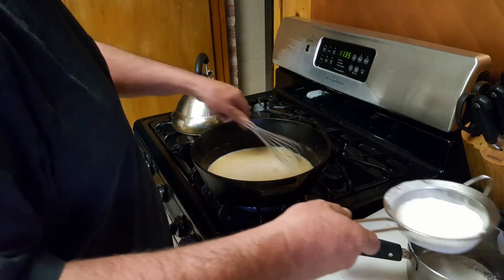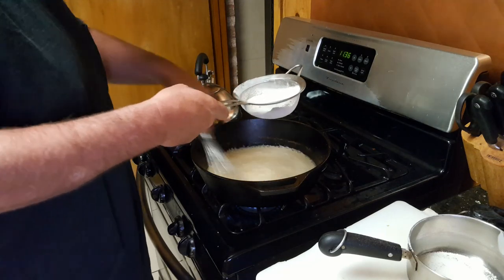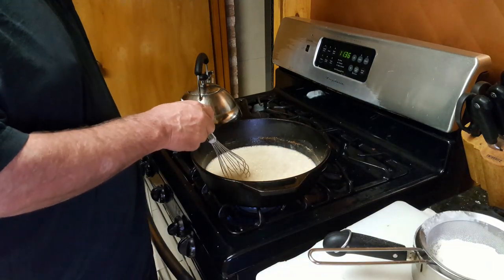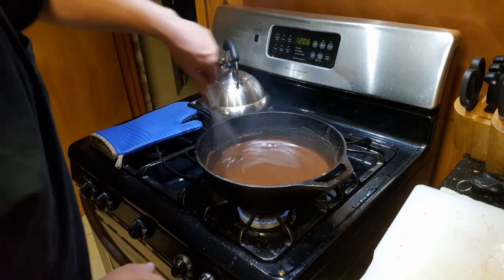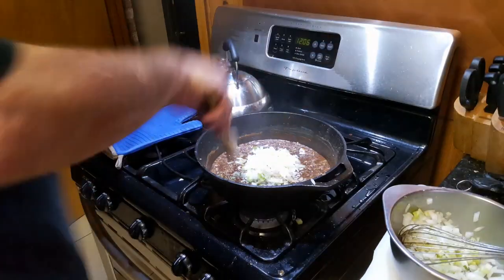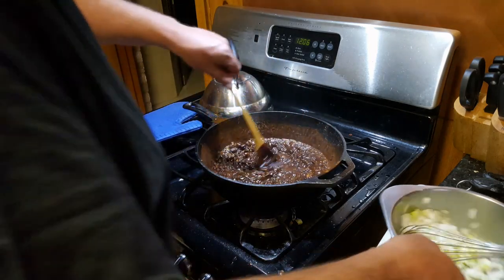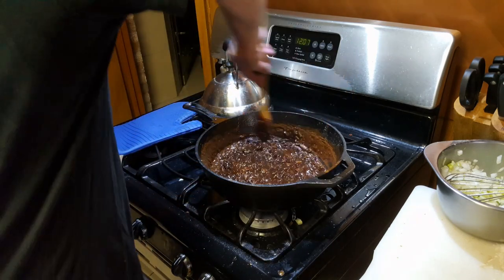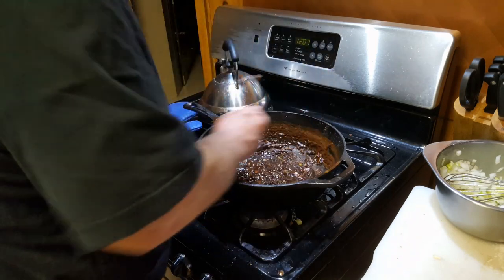Duck Gumbo P3 Roux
Making basic dark roux with 2 cups of flour and 1-1/2 cups of Duck fat.